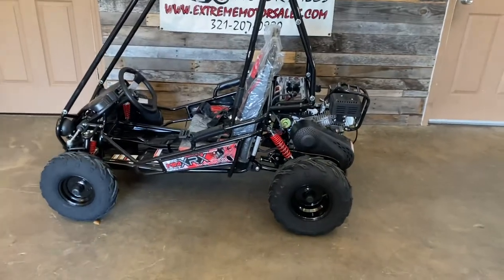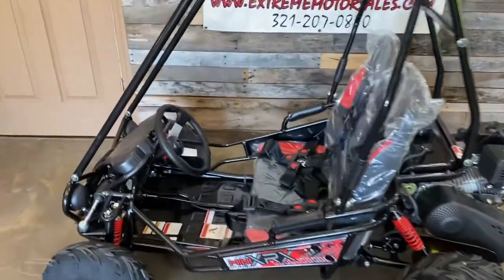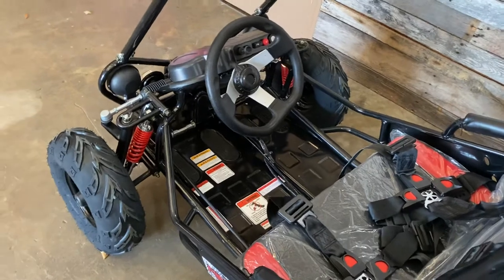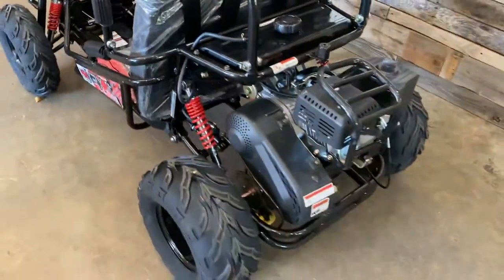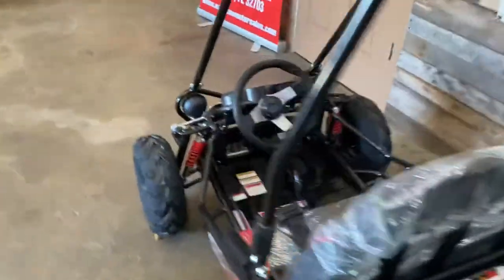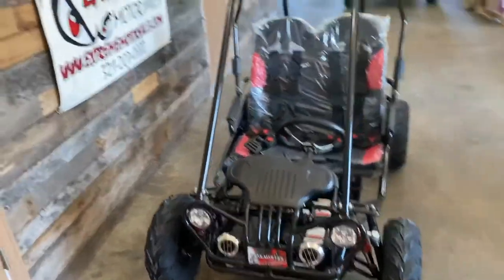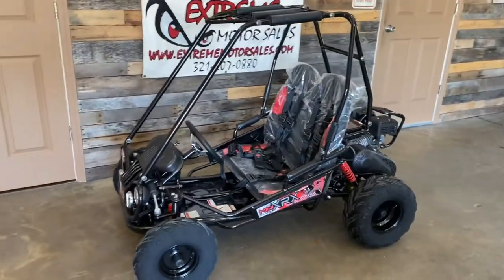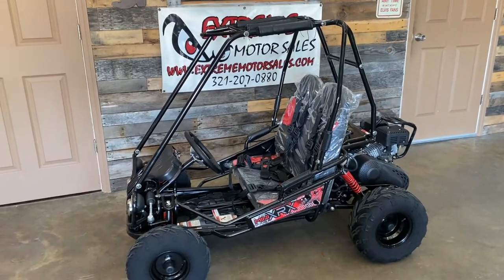THE BEST Trailmaster mini XRX plus kids go kart dune buggy 5.5 HP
Extreme  motor sales proud to offer The TM mini XRX plus kids youth go kart dune buggy. 5.5 hp, five points seatbelt  harness, Electric and pull start, Fully automatic, remote control Killswitch, headlights, horn and more. Perfect for the smaller kids, ages 6 to 8, could fit older kids if they’re smaller. Please stop in at 2327 E. Semoran  Blvd., Apopka, FL 32703 and check them out!
These are the one of the safest kids karts on the market:
REMOTE KILL (Shut off from up to 100 feet away)
Governor(Foot stopper that limits how fast your kids can drive)
5 Point Seat Belt Harness (Not those cheap lap belt) these keep your kids in place
Thick gauge steel roll bars

Easy Pay Financing! 90 Days Danes as cash! Fill out an application on our website and get approved in minutes!

We sell YEAR round!   We service and sell parts for EVERYTHING we sell!  Our units are fully assembled and running when you pick them up!  We have been in business for 18 years!  We have a huge showroom full of atvs, dirt bikes, Scooters, trikes, motorcycles and go karts! Helmets and gear too!

Don’t be fooled by the online companies or the dealers that pop up and then are gone!! buy from a local established reputable company!

Extreme Motor Sales
2327 E Semoran Blvd
Financing available on our site
Across from Hobby Lobby Read